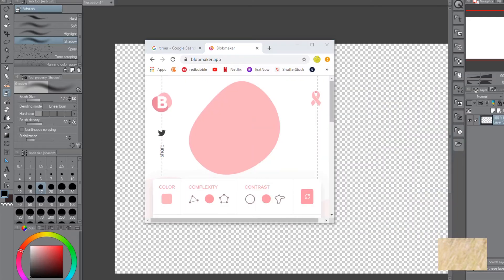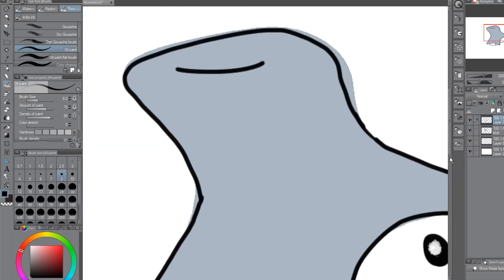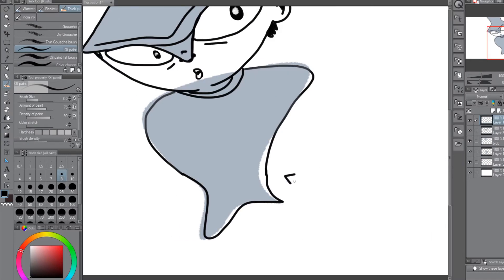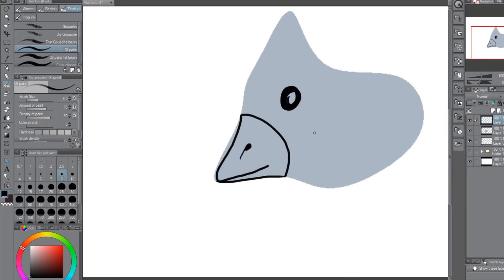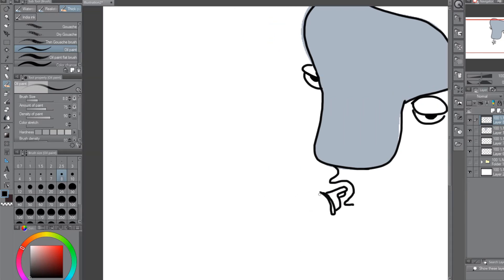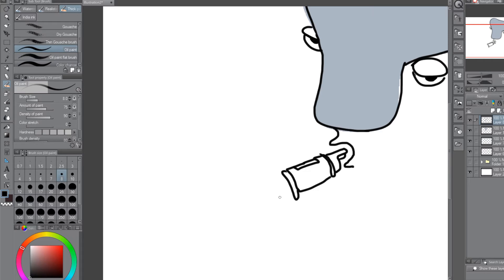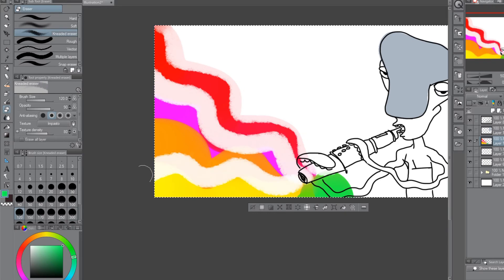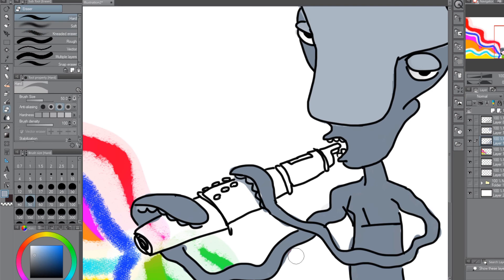BOLD AND BRASH [Blob Art Challenge]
squid or a kid or a squid or a kid  or a squid or a kid or a squid or a kid or a squid or a kid  or a squid or a kid  or a squid or a kid  or a squid or a kid or a squid or a kid or a squid or a kid or a SQUIDWARD!

and turned them into some beautiful art; I say beautiful because it's mine but I would say that it isn't actually very beautiful. Please laugh at my failure and give me attention. *holds up sign to saying to laugh now*. Thank you, live studio audience, I truly appreciate you.

Bold and Brash is a painting made by Squidward, hoping to impress an art critic. The artwork is quickly panned and is later found at The Dump. It appears in the episodes "Artist Unknown," "Goons on the Moon," and "Lighthouse Louie," as well as in the online game Snail Park. The painting has a yellow background. A naked caricature of Squidward is the center of the piece, but with only four limbs instead of six. Also, this caricature has no mouth. The color of the caricature is green. "Artist Unknown" At the Adult Learning Center, Squidward gets a job as an art teacher. The art collector, Monty P. Moneybags, arrives, and one of the pieces that Squidward shows him is Bold and Brash. Mocking Squidward, Monty remarks, "More like, belongs in the trash!" so the Janitor throws it in the garbage. Goons on the Moon" When Sandy's rocket is passing through the asteroid belt on the way to the moon, Bold and Brash is one of the various items seen floating in space. "Lighthouse Louie"
Bold and Brash is one of many objects that SpongeBob finds in Mrs. Puff's lighthouse.Snail Park
Bold and Brash appears as an item in the Prop Shop. It is on a canvas with a golden frame. The player is able to select it from the props menu and add it to the park for their snails to look at. When the player clicks it, it gets covered with splashes of blue and green paint. An early animatic of "Unreal Estate" reveals that Bold and Brash was originally going to reappear as a decoration in Squidward's house. As revealed by Adam Paloian, Bold and Brash was planned to have a different appearance when it was first drawn. In the original sketch of it, Squidward's caricature had a dolphin-like body, a wide smile, and both eyes visible. The background of the painting had bubbles and a faint skyline. It is unknown why the design was changed. Bold and Brash has become a popular internet meme.

Later, after Squidward motivates SpongeBob to get back to making art, SpongeBob finds Bold and Brash in a pile of garbage.

Squidward Q. Tentacles is a fictional character voiced by actor Rodger Bumpass in the American animated television series SpongeBob SquarePants. Squidward was created and designed by marine biologist and animator Stephen Hillenburg. He first appeared on television in the series' pilot episode "Help Wanted" on May 1, 1999.

Although his name has the word "squid" in it, Squidward is an anthropomorphic octopus.[a] He lives in a moai between SpongeBob SquarePants' and Patrick Star's houses. The character is portrayed as ill-tempered and pretentious, and he dislikes his two neighbors' constant noisy behavior. However, the pair are unaware of Squidward's antipathy towards them and see him as a friend. Squidward works as a cashier at the Krusty Krab restaurant, a job that he is apathetic towards.

The character's critical reception from professionals and fans has been positive. Squidward has appeared in many SpongeBob SquarePants publications, toys, and other merchandise. He appears in the 2004 full-length feature film The SpongeBob SquarePants Movie and its sequel, which was released in 2015.

Squidward is depicted as a bitter and arrogant turquoise octopus. He lives in the underwater city of Bikini Bottom in a moai situated between SpongeBob SquarePants' pineapple house and Patrick Star's rock. Squidward detests his neighbors for their perpetual laughter and boisterous behavior, though SpongeBob and Patrick are oblivious to Squidward's animosity towards them and regard him as a friend.

Squidward lives in a constant state of self-pity and misery; he is unhappy with his humdrum lifestyle and yearns for celebrity status, wealth, hair, and a glamorous and distinguished career as a musician or painter with a passion for art and playing the clarinet. However, he is left to endure the lowly status as a fast-food cashier at the Krusty Krab restaurant. Squidward resents his job and is irritated by his greedy employer Mr. Krabs and by having his own resented neighbor SpongeBob as a colleague.